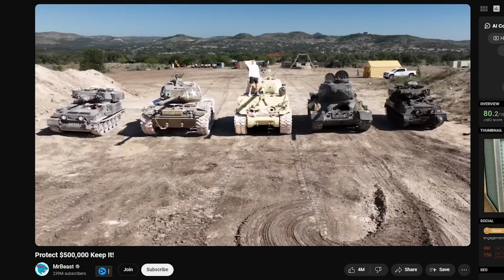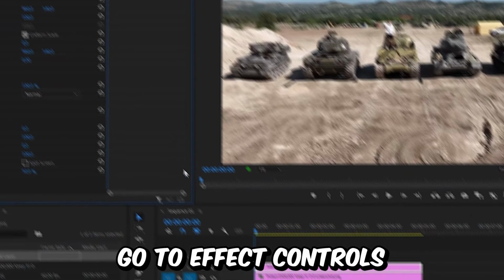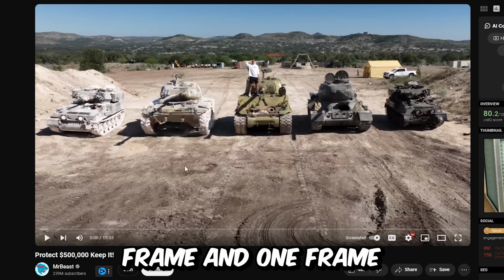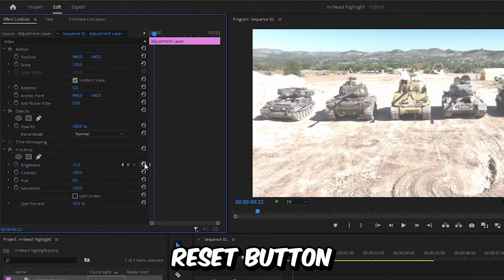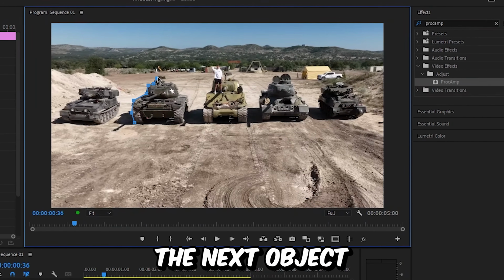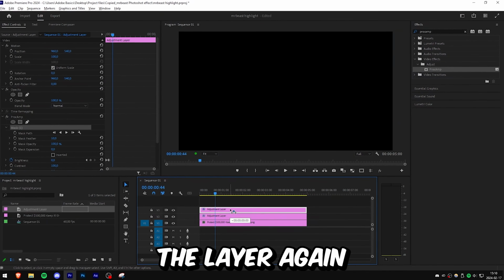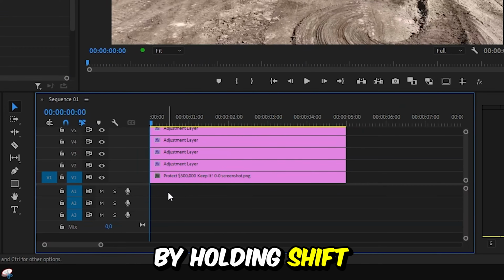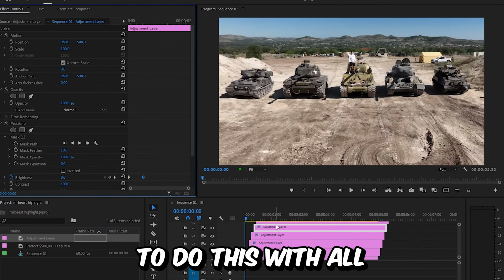How To Make Mrbeast Highlight Effect in Premiere Pro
How To create Mrbeast light spotlight Effect in adobe Premiere Pro 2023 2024

Chapters:
00:00 - MrBeast object highlight animation tutorial
00:16 - Making the highlight effect
00:58 - highlighting the objects
01:48 - Offsetting the highlight effect